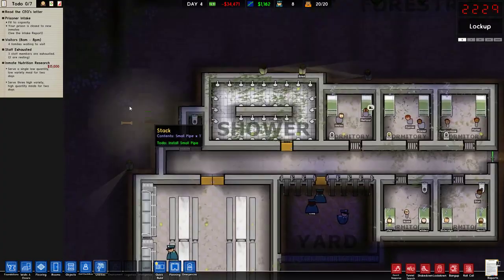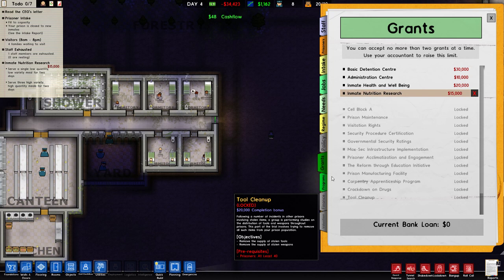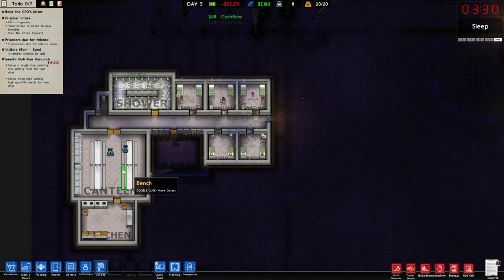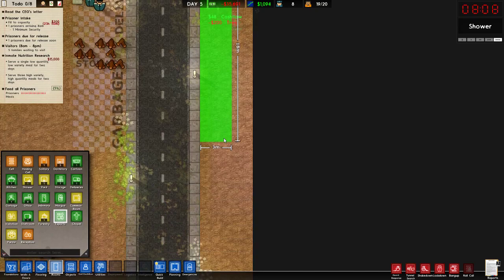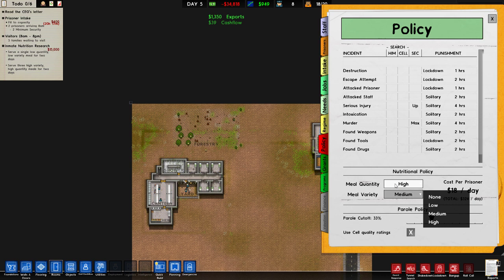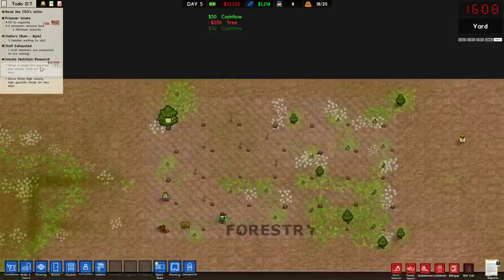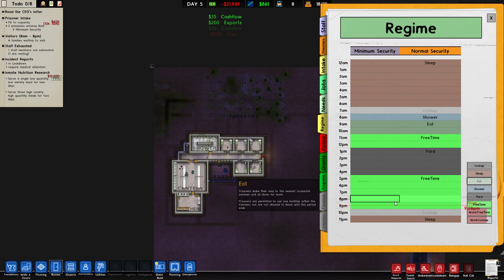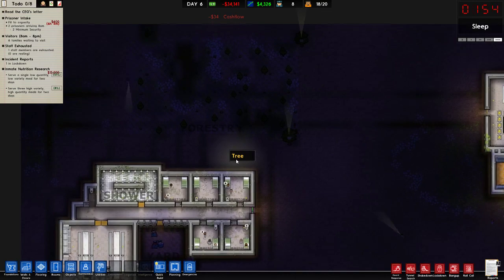Prison Architect Tutorial: Inmate Nutrition Research Grant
In this video, I will show you how to complete the Inmate Nutrition Research Grant.